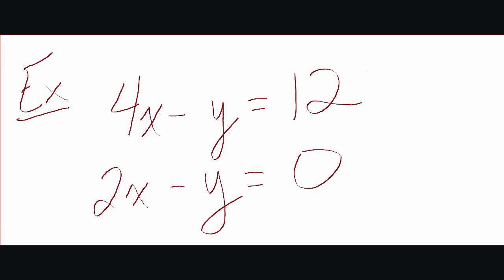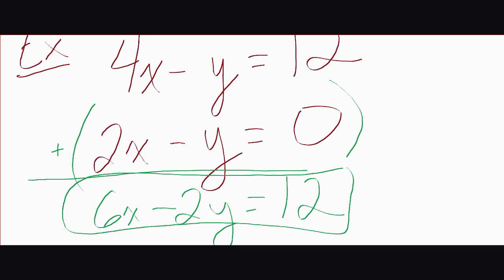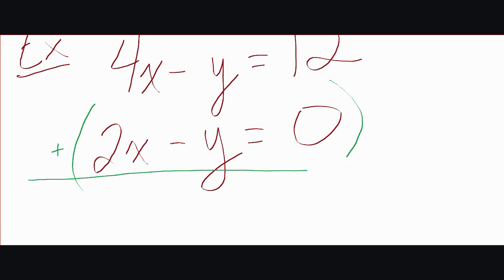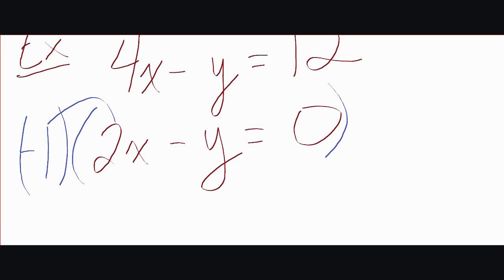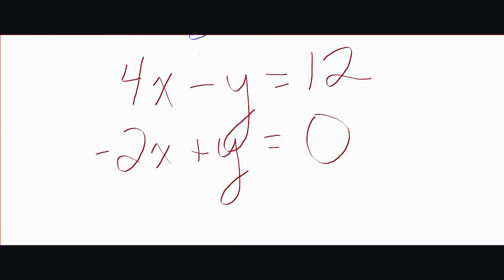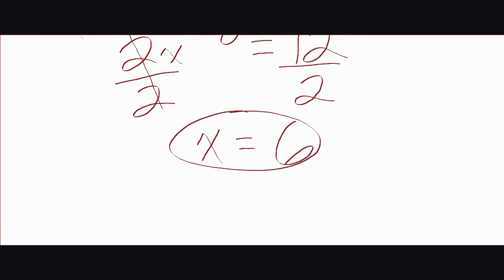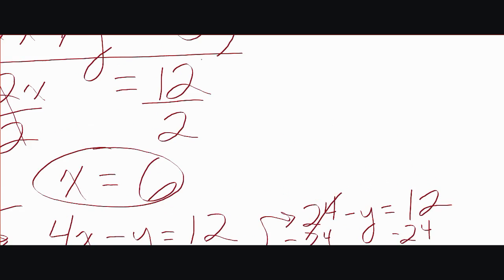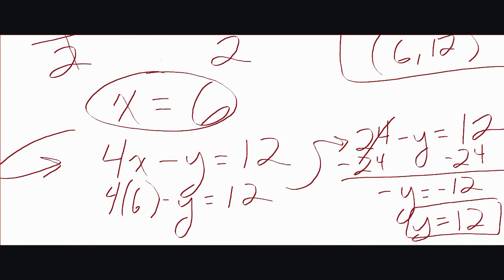Week 4 Solving Systems with Elimination Example 2